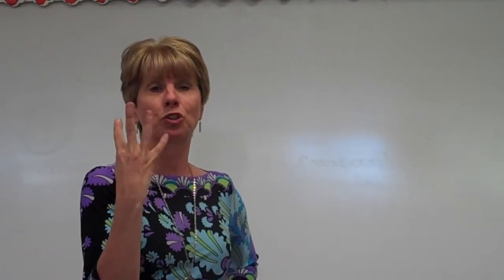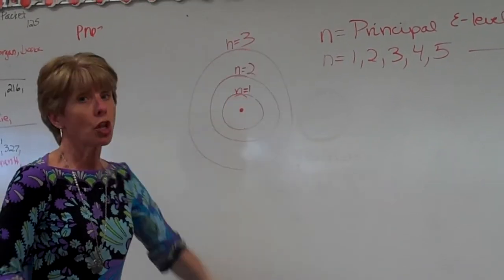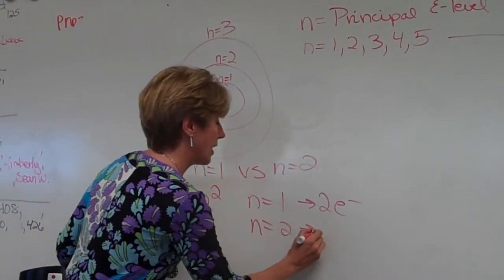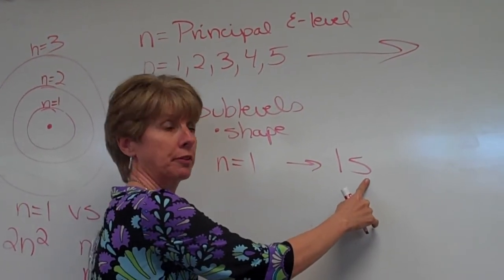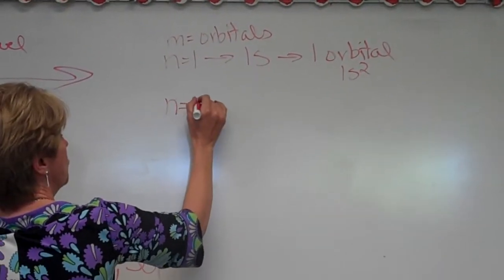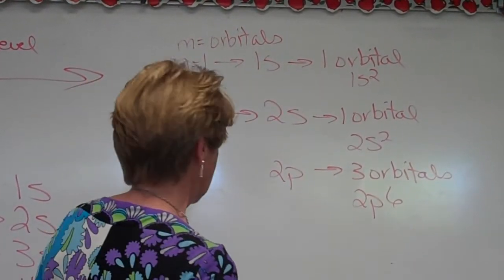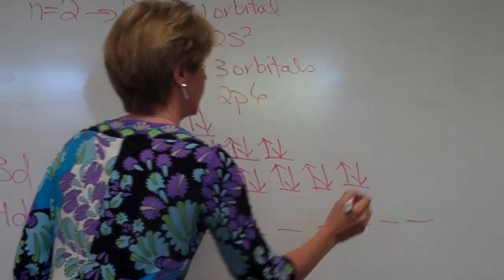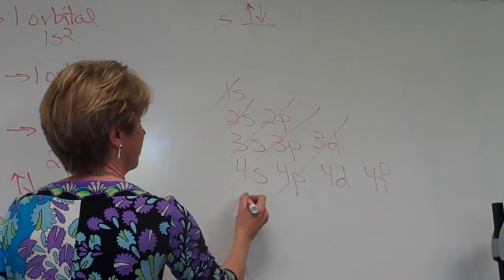Electronic Structure Review for Final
Quantum Numbers, Electron Configurations